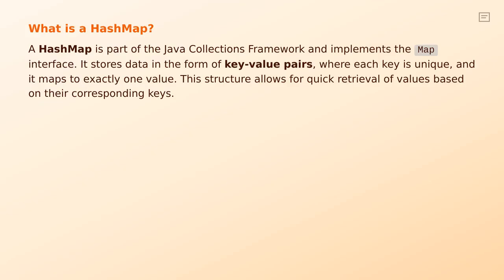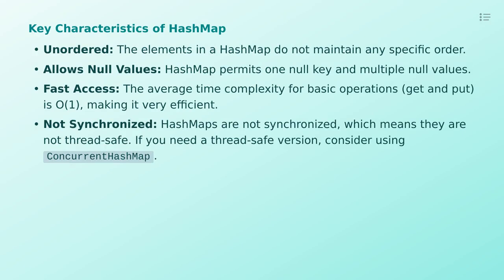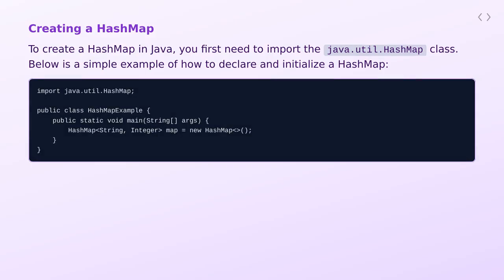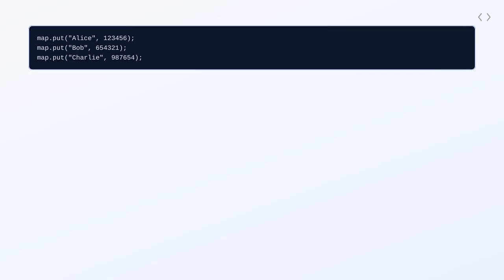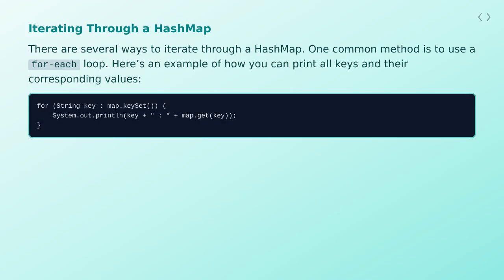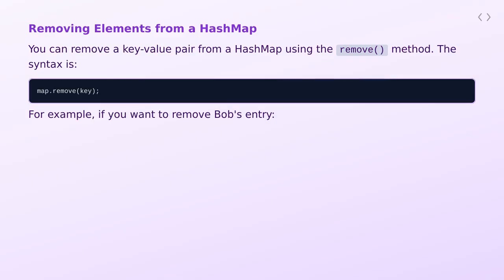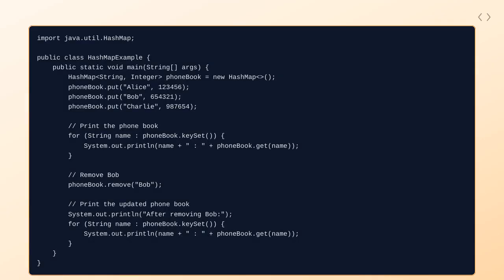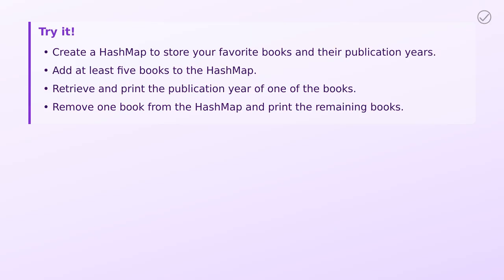6.4 HashMap Collection